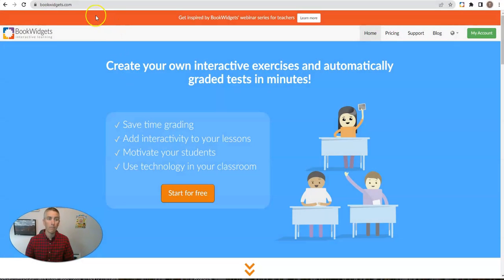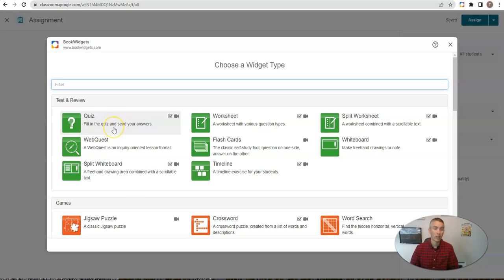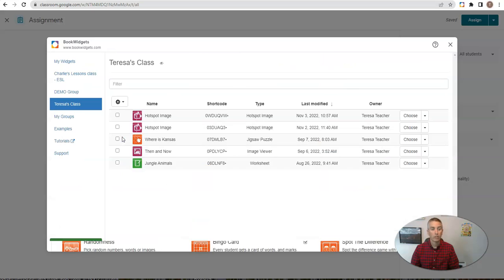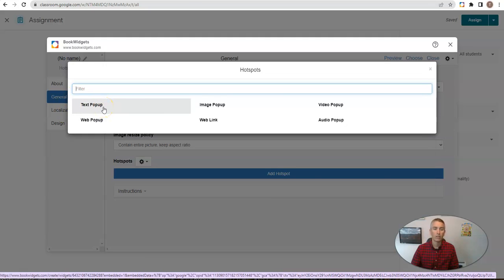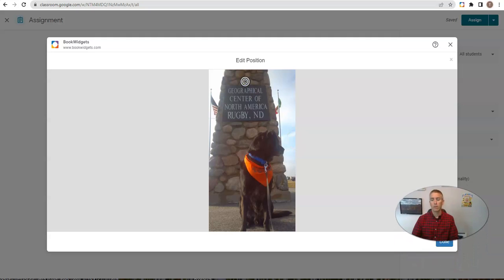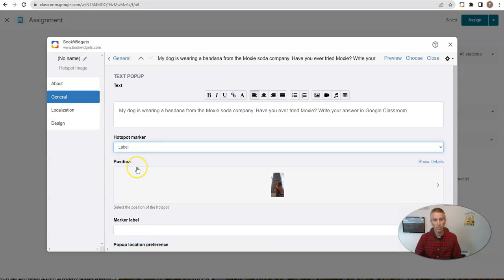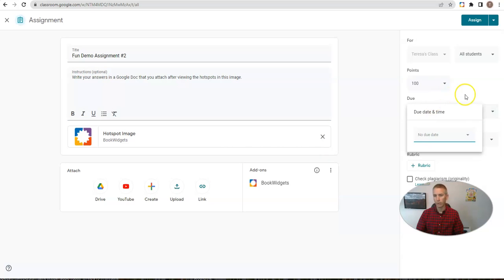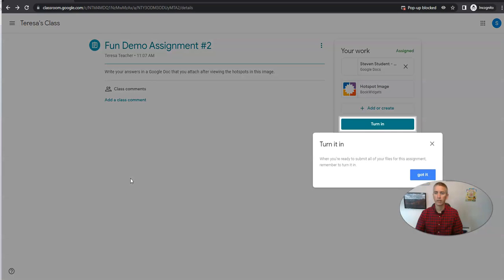More Than 30 Activity Templates for Google Classroom via BookWidgets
BookWidgets recently launched a Google Classroom add-on and a Chrome extension that make it easy to create more than 30 types of online activities within Google Classroom. Watch this video to see how it works.

🏫 Take a course with me: 🏫